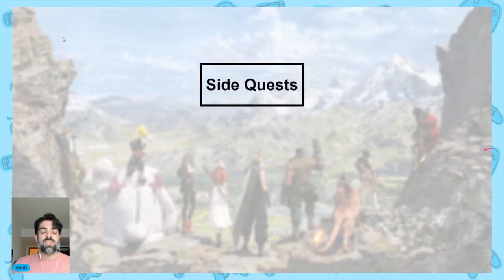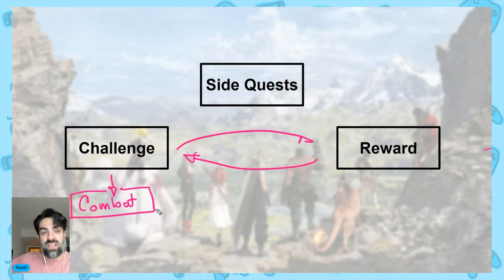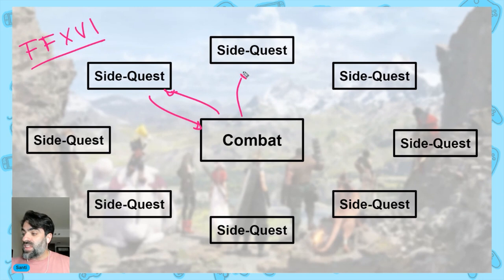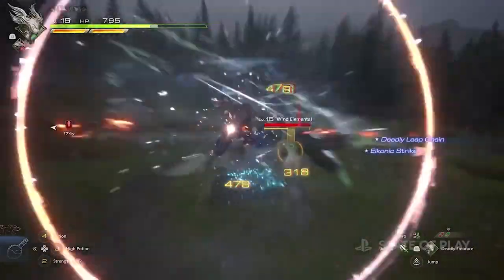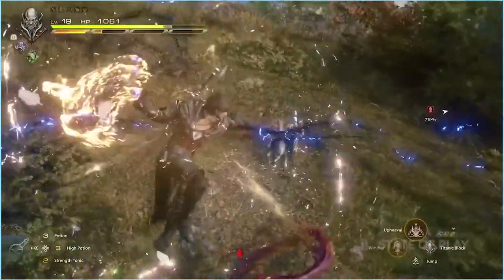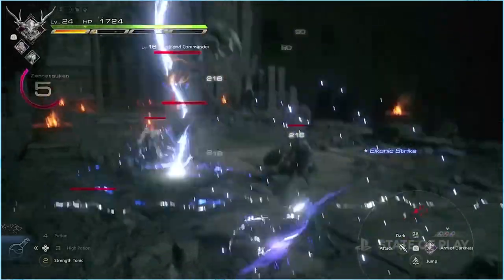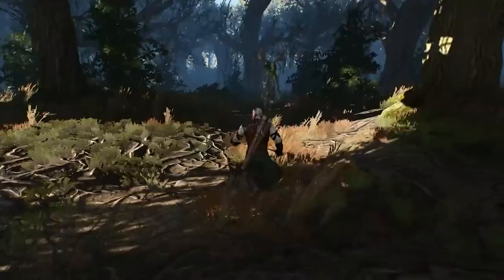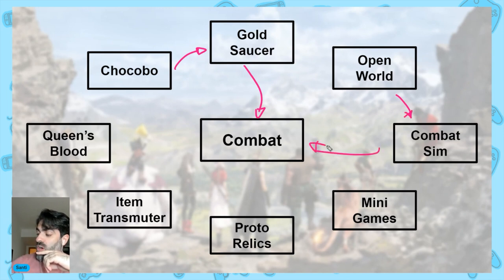What You Need to Make Side Quests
Side Quest variety is all in the systems.

Join Santi, a senior game designer in the video game industry, as he delves into the world of side quests. In this insightful video, Santi explores how side quests are designed to enrich a game's systems and shares tips on how to prevent them from feeling stale.

Using examples from three iconic games, Final Fantasy XVI, The Witcher 3, and Final Fantasy VII Rebirth, Santi dissects the design of side quests in each title. He discusses how these games successfully integrate side quests into their systems, providing meaningful experiences for players.

Santi also offers his expert analysis on how Final Fantasy XVI could have enhanced its side quests, contrasting it with the exceptional approaches of Final Fantasy VII Rebirth and The Witcher 3.